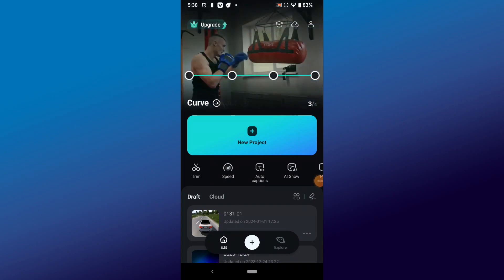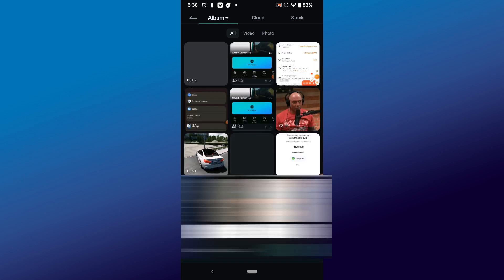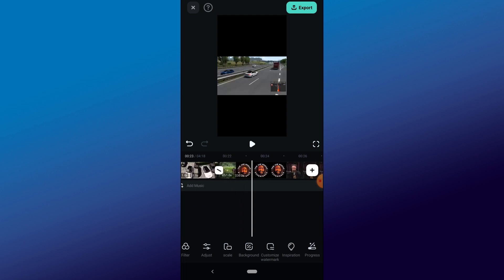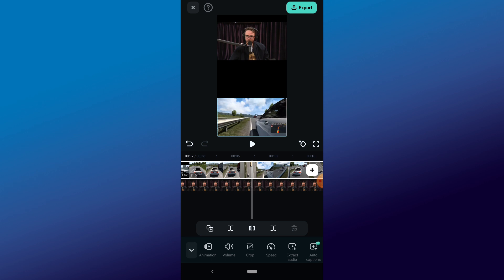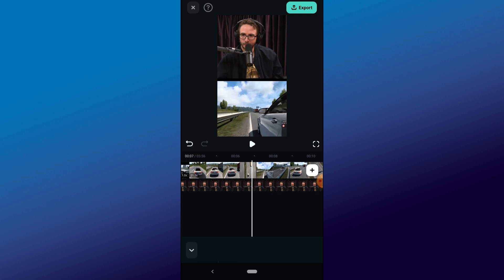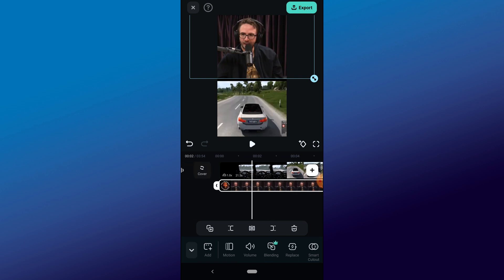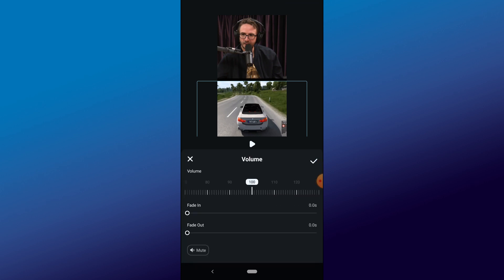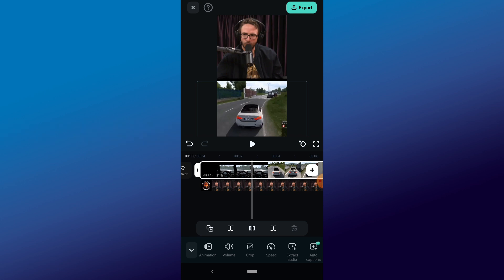How to Edit Split screen in Filmora Mobile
in this video am going to show you how to edit split screen video in filmora mobile app.

Download and try Filmora 13: Your customized download link.